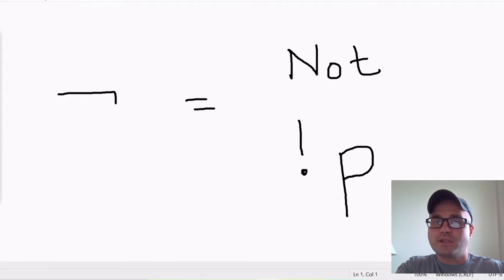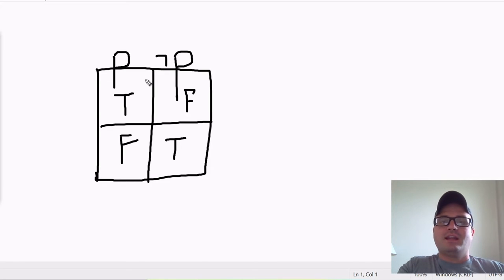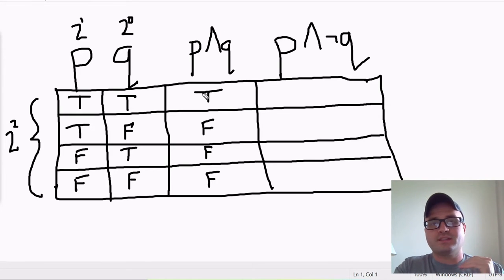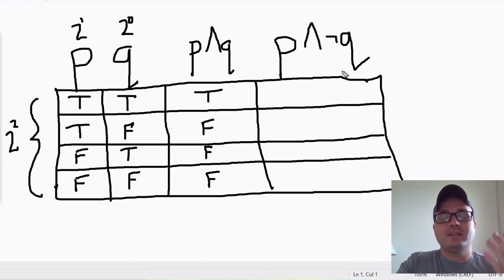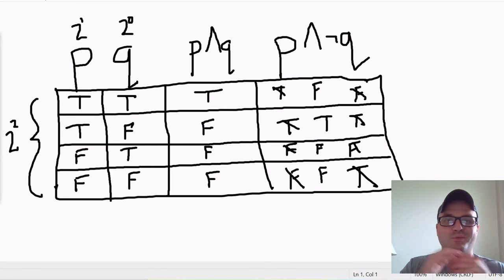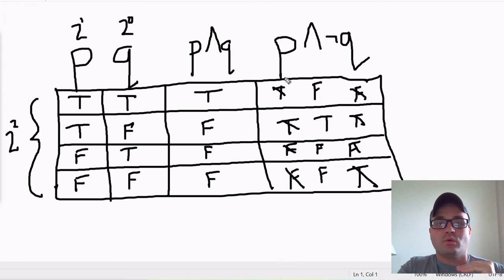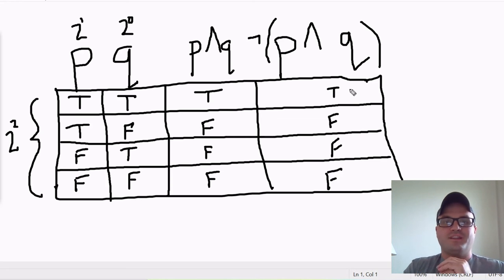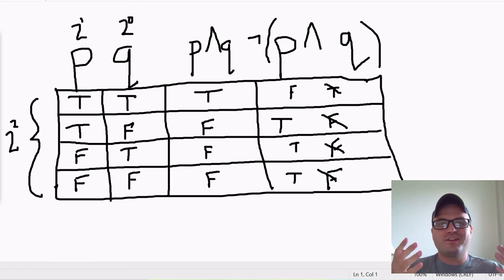Truth Table: Not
We go through using "not" in a truth table.

First we apply it to a single variable truth table and then we see it in use on a double variable truth table.